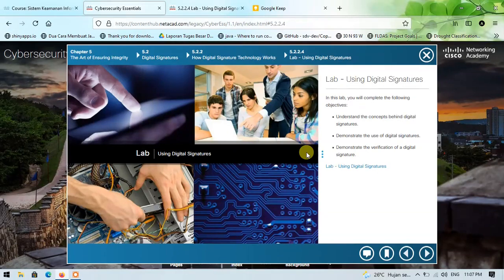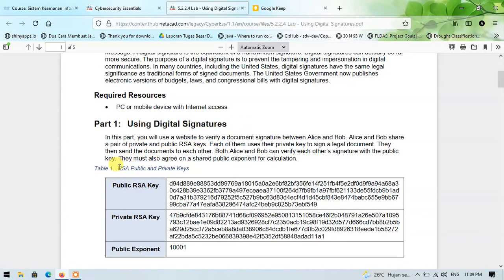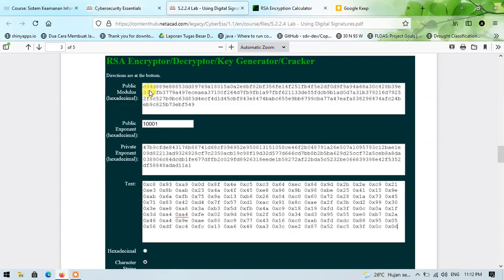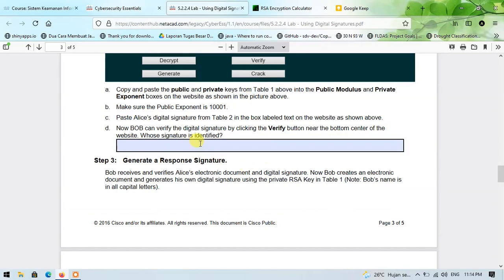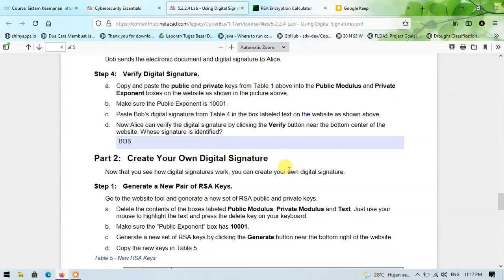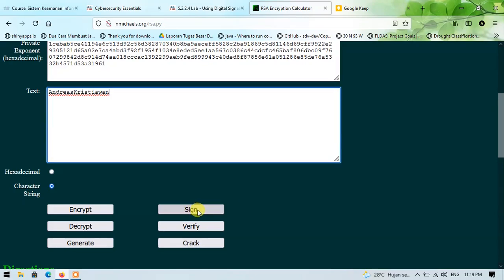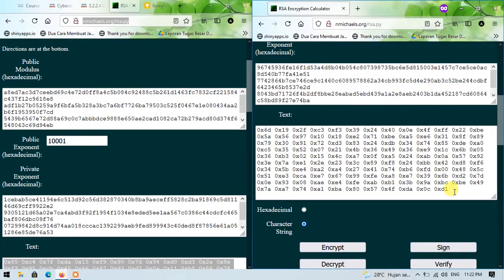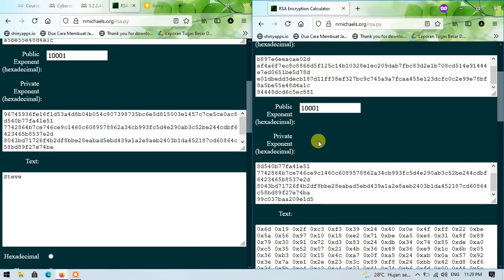Using Digital Signatures - 5.2.2.4 Lab (Cisco Cybersecurity Essentials)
Cybersecurity Essentials Course
Chapter 5 : The Art Of Ensuring Integrity
Section 5.2 : Digital Signatures
Topic 5.2.2 : How Digital Signature Works

Page 5.2.2.4 : Lab - Using Digital Signatures